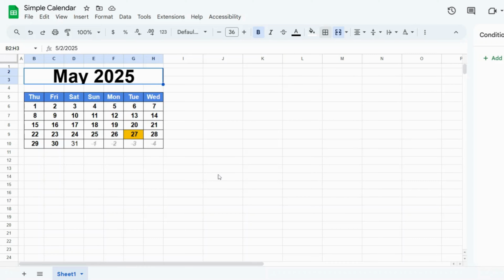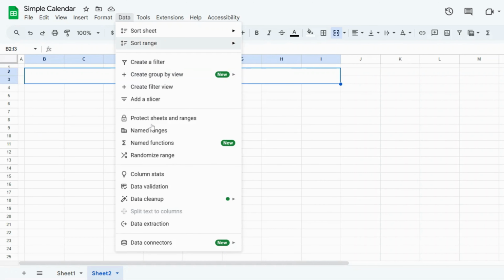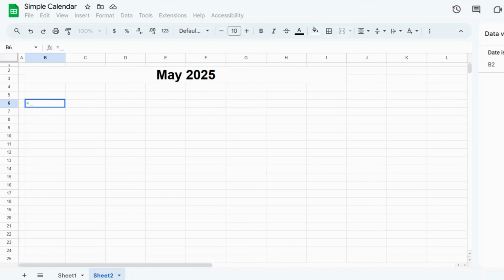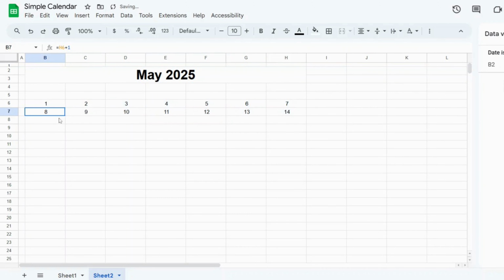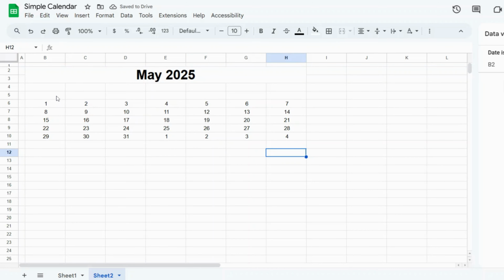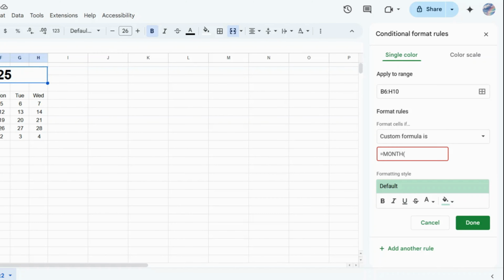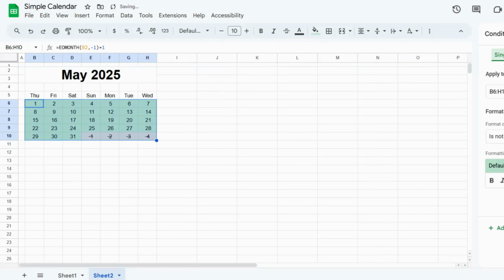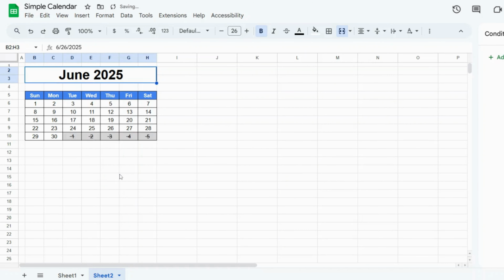Google Sheets Simple Dynamic Calendar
🎉 Google Sheets Simple Dynamic Calendar Tutorial
📅 Build a simple interactive calendar in minutes!

In this step-by-step tutorial, you’ll learn how to create a dynamic monthly calendar in Google Sheets using a date picker,

💡 What you’ll learn in this video:
✅ Add a date picker to choose any month
✅ Automatically generate a full calendar layout for that month
✅Conditional formatting formulas